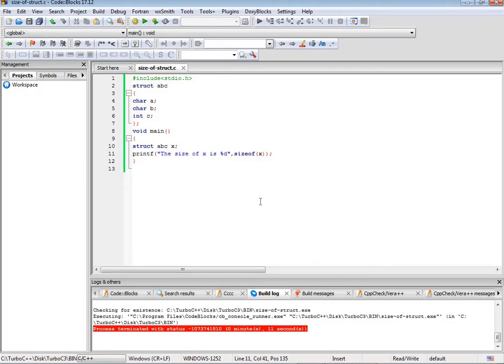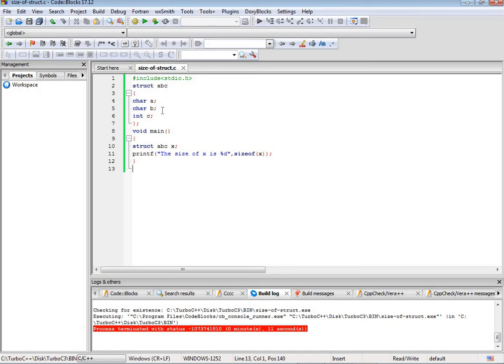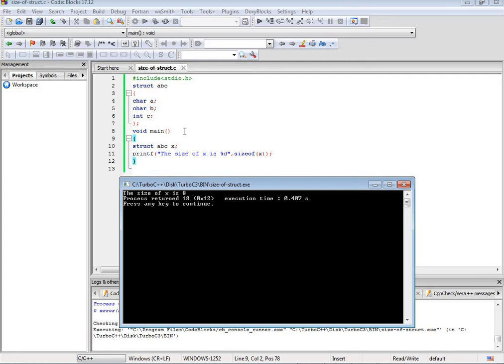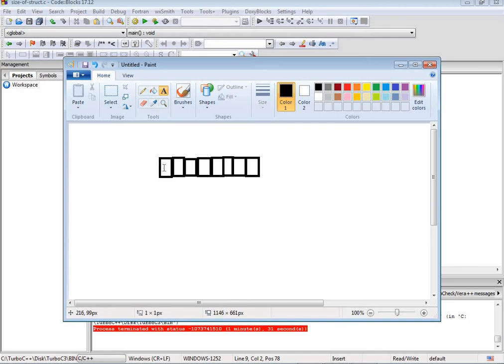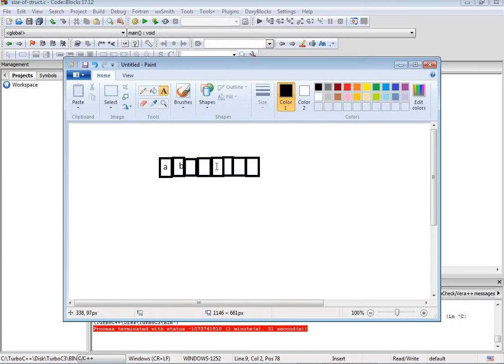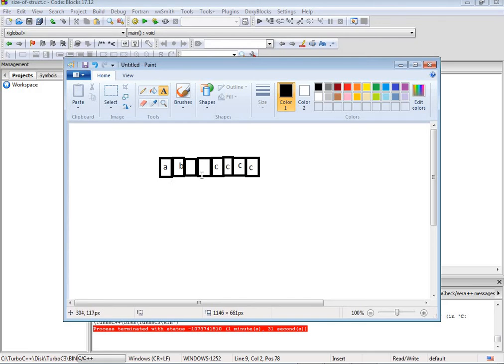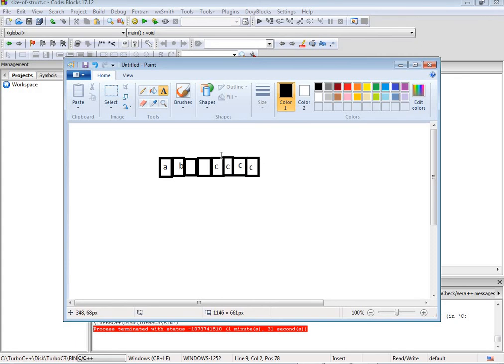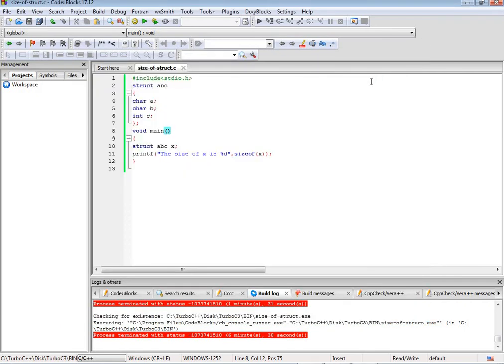STRUCTURE PADDING-1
CONCEPT OF STRUCTURE PADDING